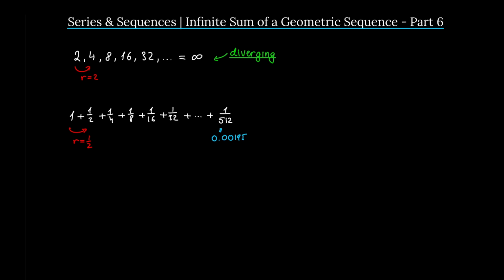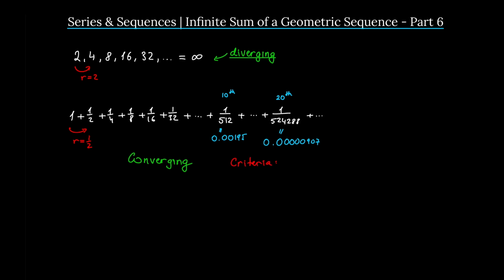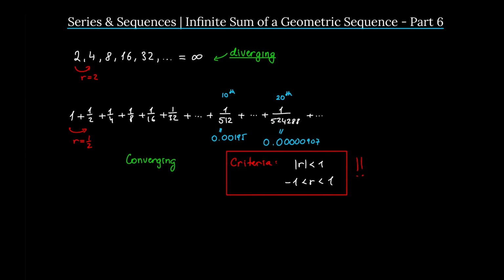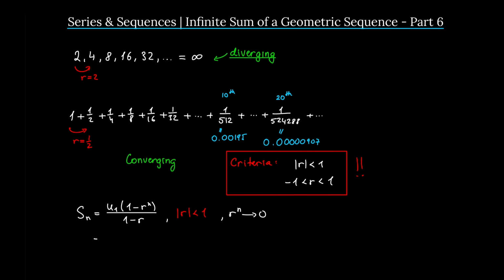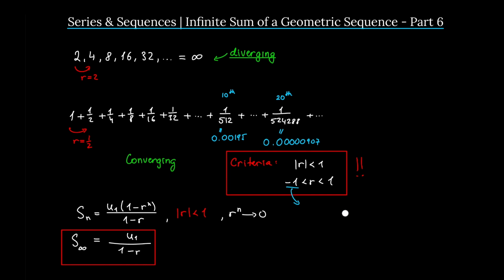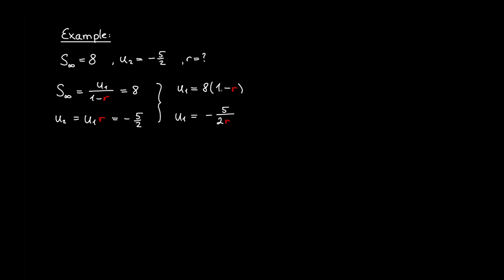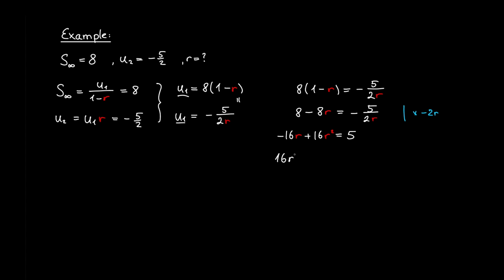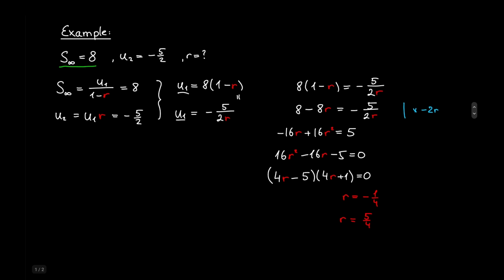Infinite Sum of a Geometric Sequence | Series & Sequences 6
If you want the PDF version of this lesson
If you have any questions, concerns, or suggestions, never hesitate to mention it in the comments or write me an email at